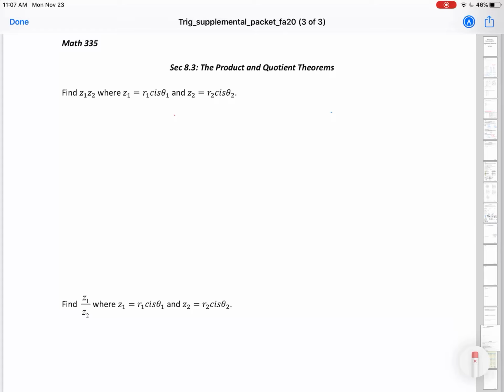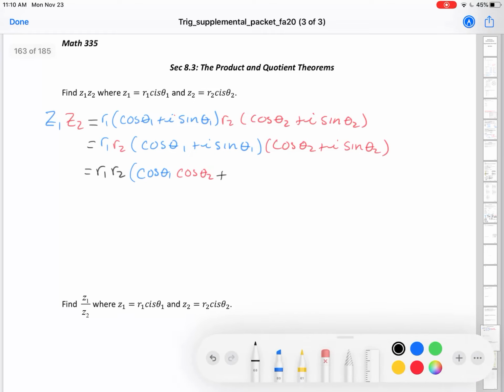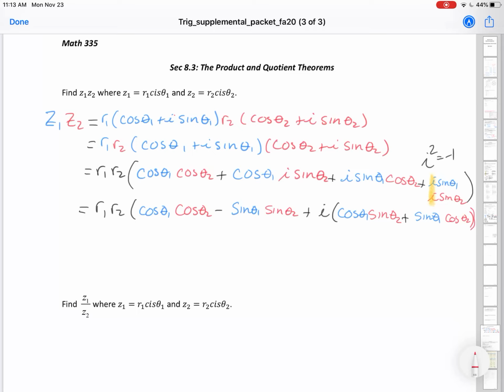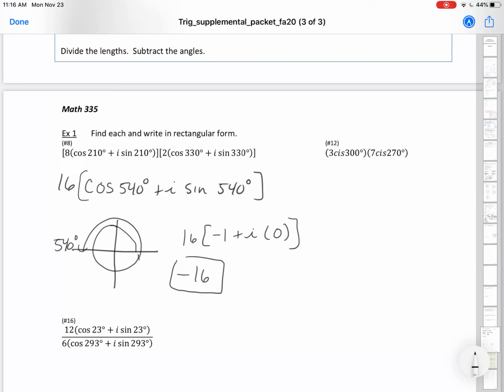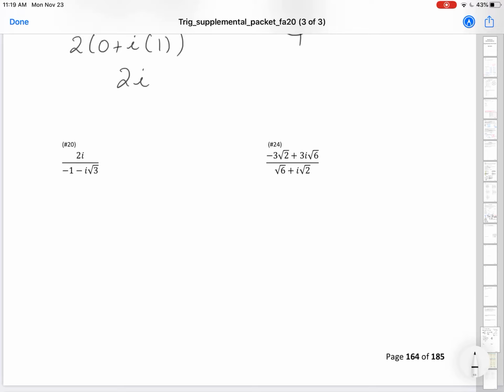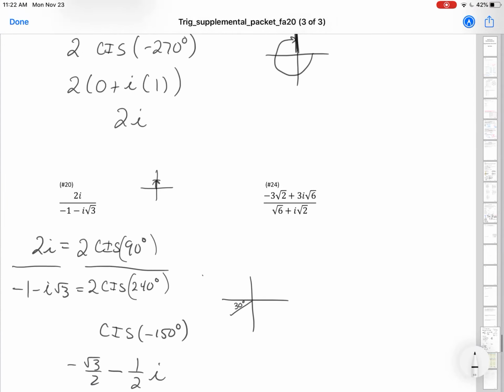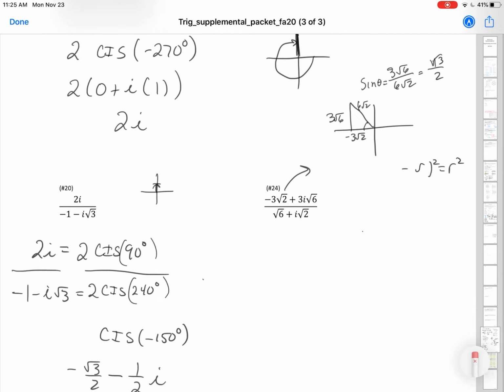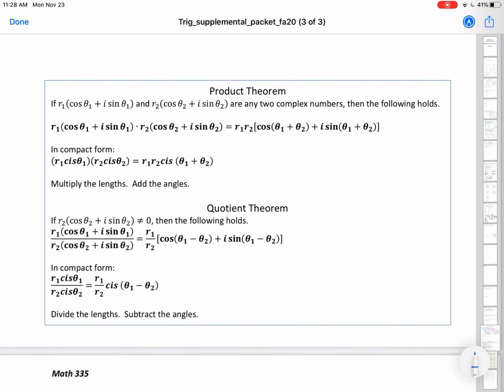Math 335 - Section 8.3